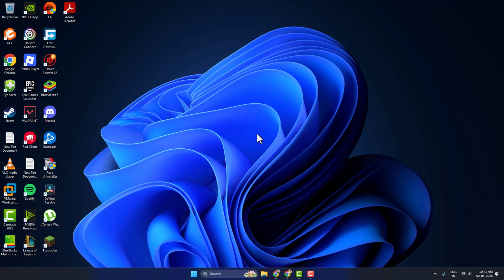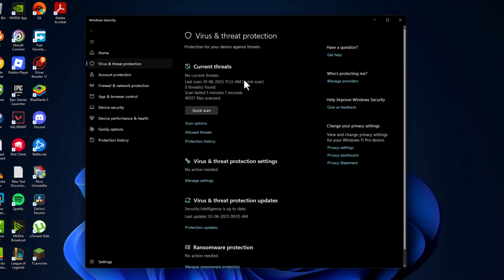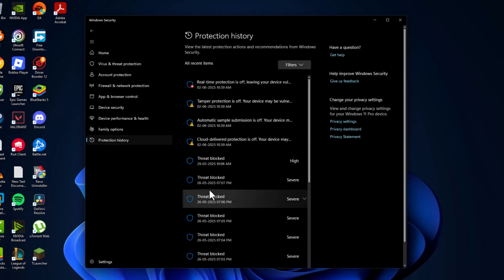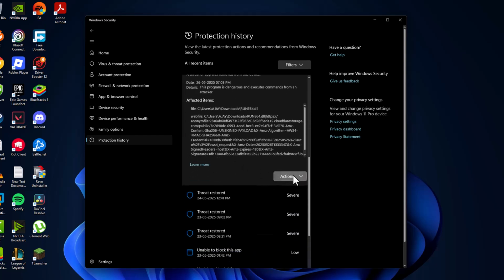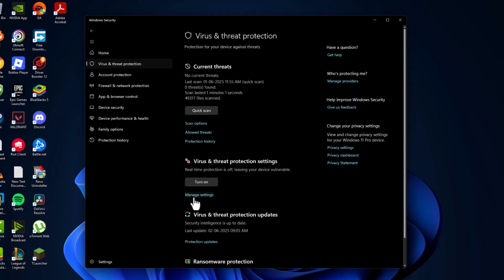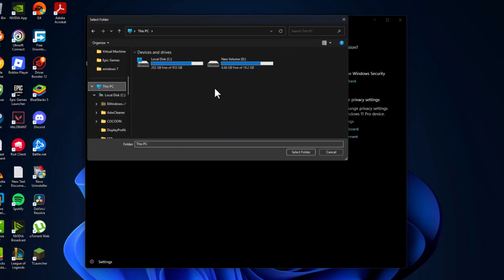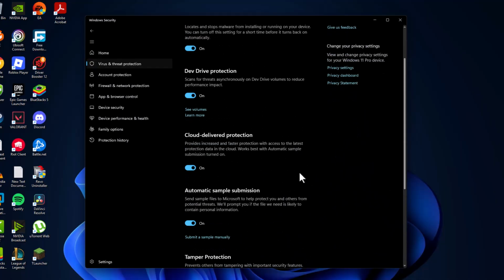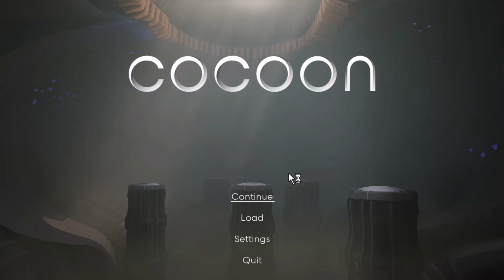Fitgirl Repack Forza Horizon 4 Fix All Crashes 2025 (Crash on Startup, Screen Freeze, in Game Crash)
Having crash issues with the FitGirl Repack of Forza Horizon 4 in 2025? This guide will help you fix startup crashes, screen freezes, and in-game crashes by addressing missing files, crack errors, and system requirements.

00:00 Intro
00:12 Fix